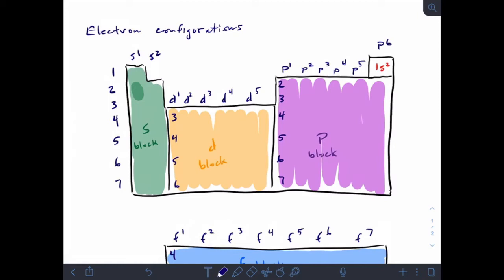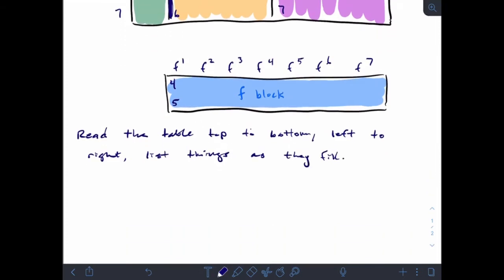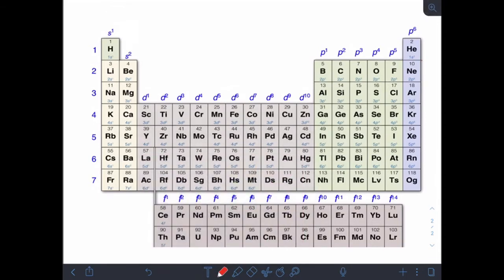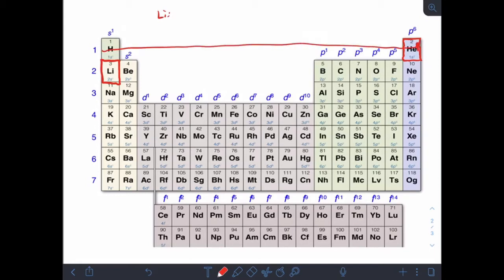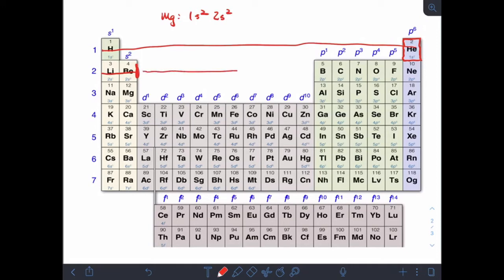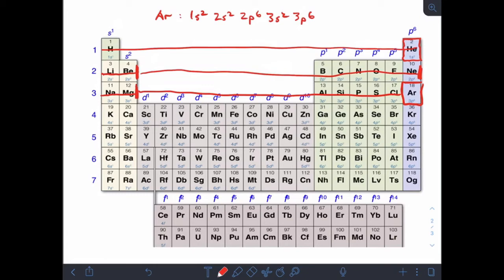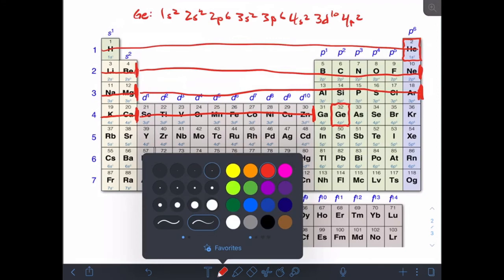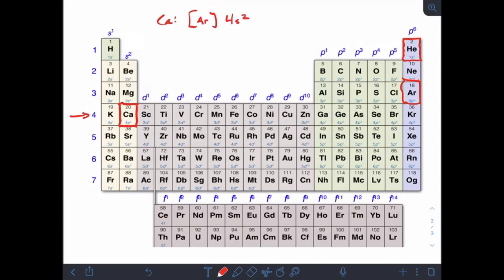Chem115 Ch 8 lecture video 1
Electron configurations and noble gas shorthand